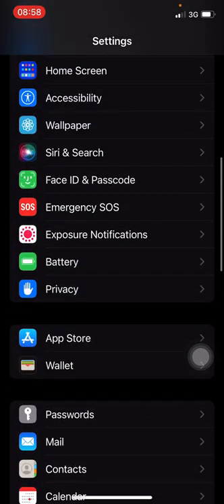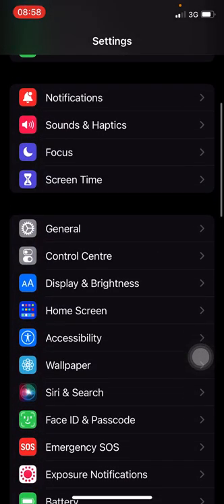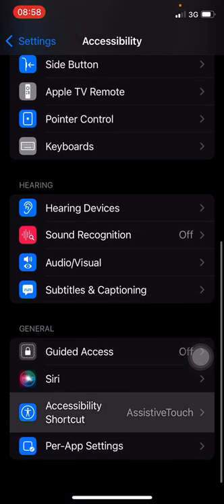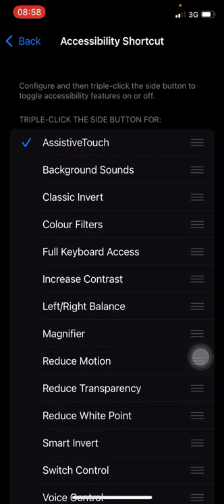How To Remove Assistive Touch On Your iphone in 1 minute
This video shows you how to remove assistive touch from your iphone, the assistive touch could be disturbing at times so to remove it your simply get to the accessibility session of your phone via the settings then you can triplr tap the side button to remove the assistive touch just as illustrated in this video..